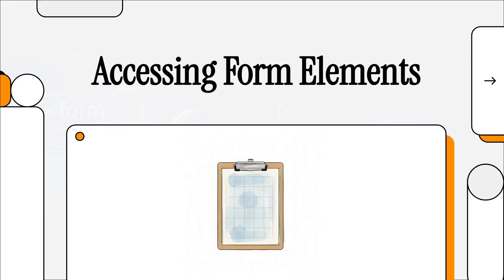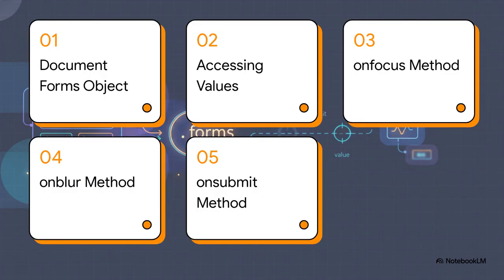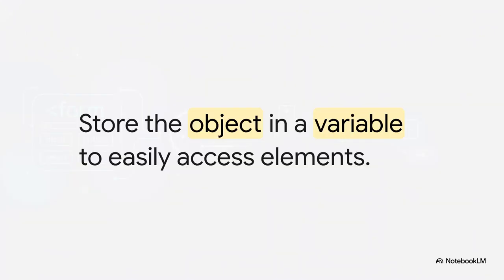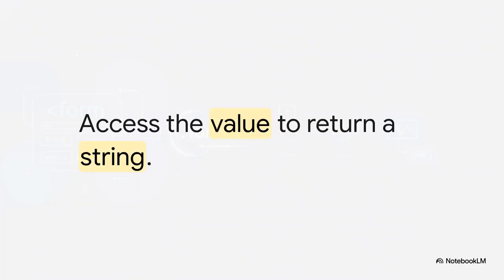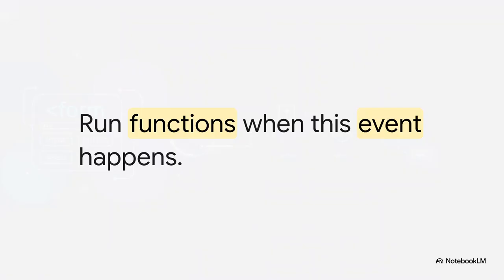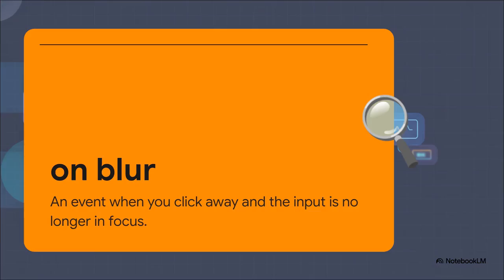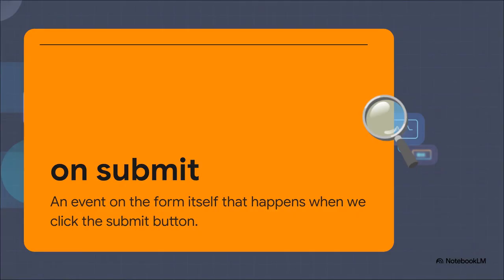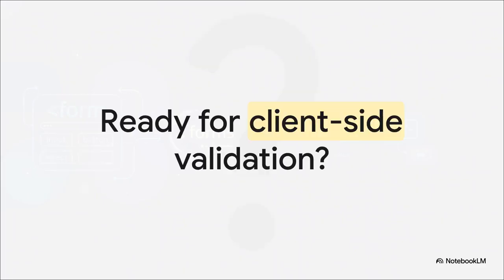Accessing Form Elements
This JavaScript tutorial demonstrates efficient techniques for interacting with web forms and their internal components. Instead of relying on standard ID-based selectors, the instructor explains how to use the document.forms object to reference specific inputs by their assigned names. The lesson highlights how to retrieve user input by accessing the value property of text fields and selection menus. Additionally, it covers event handling, specifically focusing on the onfocus and onblur methods to dynamically modify element styles when a user interacts with a field.